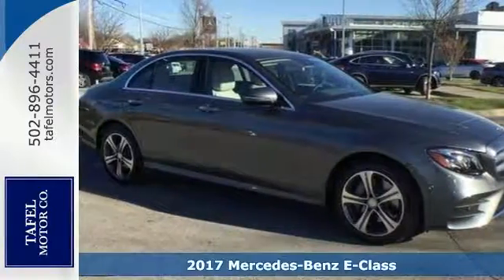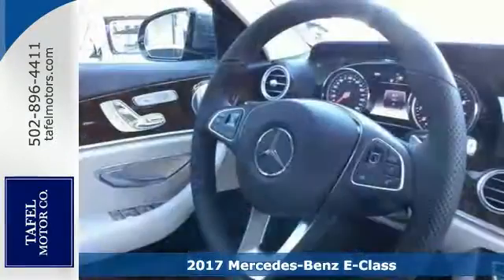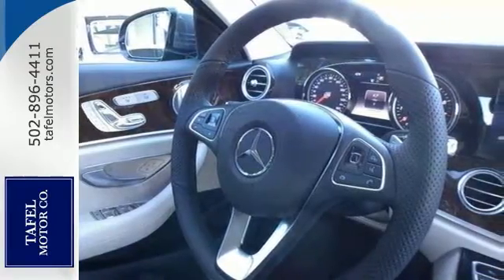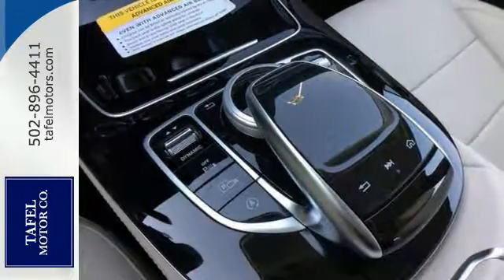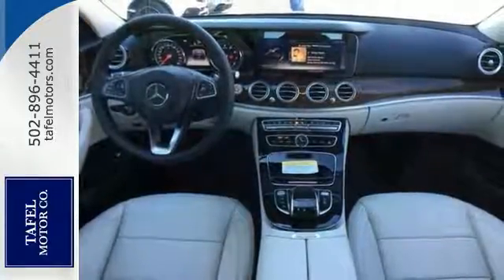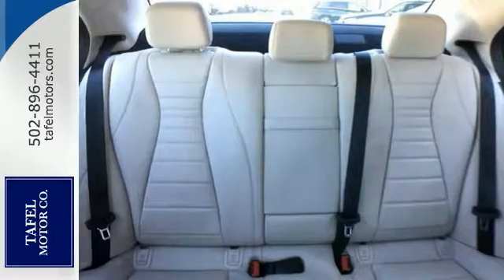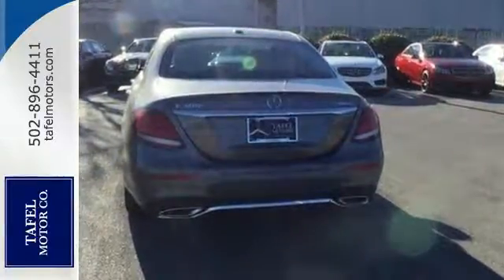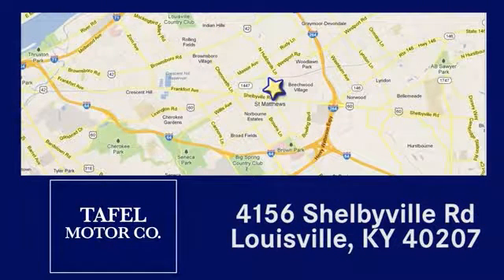2017 Mercedes-Benz E-Class Louisville KY Elizabethtown, KY M16286 - SOLD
Year: 2017
Make: Mercedes-Benz
Model: E-Class
Trim: E300 4MATIC Sport Sedan
Engine: 4 Cyl. 2.0 L
Transmission: Automatic
Color: Selenite Grey Metallic
Interior: Macchiato Beige/Black MB-Tex
Stock #: M16286
VIN: WDDZF4KB0HA167496
With technologies no car has ever offered, the 2017 E-Class writes a new chapter in the story of driving. Athletically elegant outside, it's in the cabin where your senses come alive. Vivid screens and flowing shapes entice the eyes. And from multitouch controls to aromatherapy and a hot stone massage, wherever you touch, it caresses you back. Standard COMAND navigation provides 3D maps, live traffic, searching via Yelp or HERE, and lane advice before turns. The touchpad controller lets you control by tapping, twisting or even handwriting. Two smartphone-like pads control nearly all the car's features without taking a hand from the wheel. A panoramic 12.3-inch screen unites navigation, entertainment and countless comfort features. A second 12.3-inch graphical instrument cluster is optional. World-first Car-to-X technology connects your E-Class to a central information resource, to send you in-car updates about driving conditions before you get to them. Your car can also report hazards, to help other E-Class drivers. DRIVE PILOT takes intelligent cruise control can stop and go with the flow, and help you stay between the lines, even in curves. And now you can change lanes with just a touch of the turn-signal lever. The E300's 241hp turbo engine squeezes more power from less fuel, atomizing and itemizing every drop, and self-tuning every few milliseconds. A new 9-speed transmission responds more quickly yet relaxes more efficiently. DYNAMIC SELECT dials in the car's performance character. The throttle, shifting, chassis and more sharpen in Sport mode and ease up in ECO. Available new AIR BODY CONTROL turns pressurized air into poised handling and a polished ride. Also available is an AMG-enhanced 3.0L V6 biturbo engine producing 396hp.

Address:
4156 Shelbyville Road